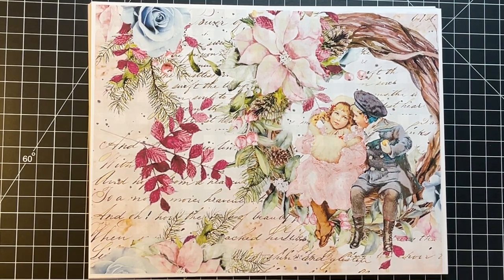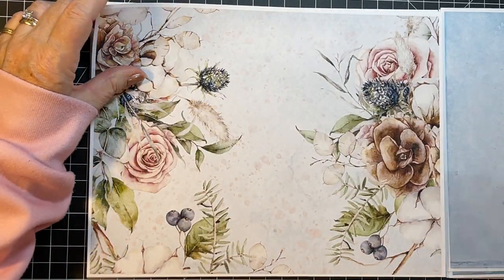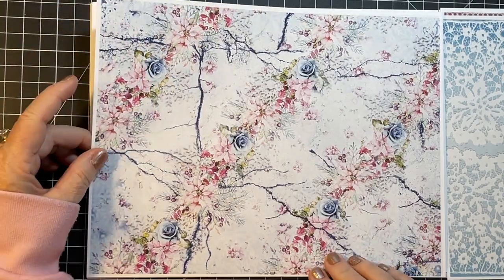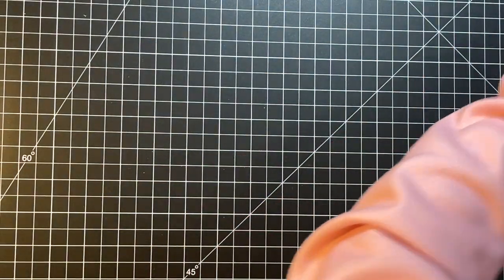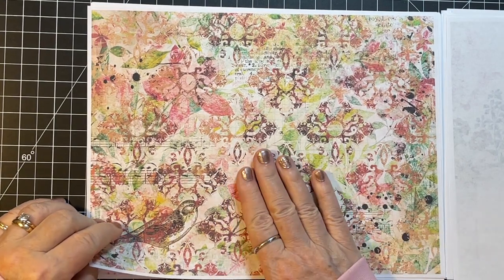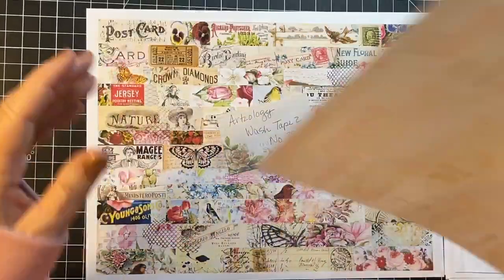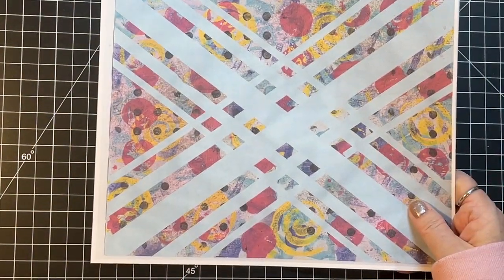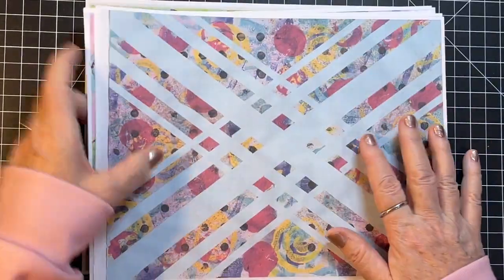Etsy Shares! - Some Beauties!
Beautiful Digitals and Journal Ephemera!  Thanks so much to the wonderful shop owners for sharing!!    Thank you all so much for supporting the shops that I share!  Here's to a terrific 2023 for us all!!  xoxo

Zippered pouches in the Gayle's Art Wear designs!
New Gayle's Art Wear merch line design available the 15th of each month!
5 Gayle-ism lines available! - The Hi & Hugs line,  "Have a Grateful Day" line and Ink & Think!, Talk Amongst Yourselves and 'kind.'

SALES!

Buy 3 or more:  3TOOK10
Buy 6 or more:  6Took15
Buy 10 or more:  10TOOK20